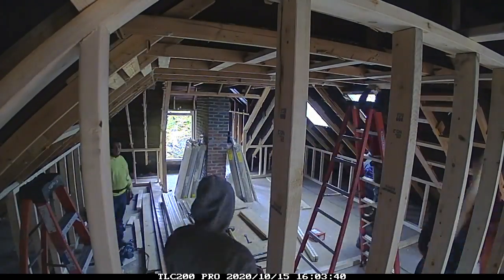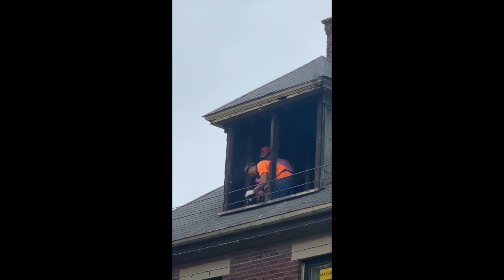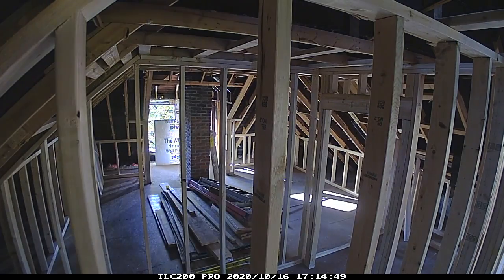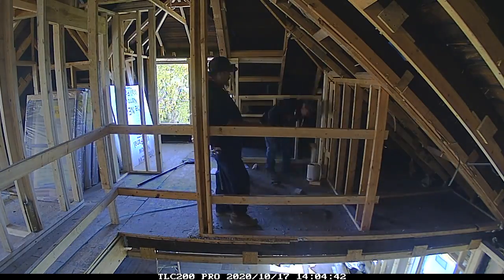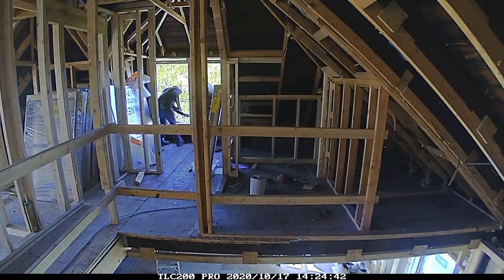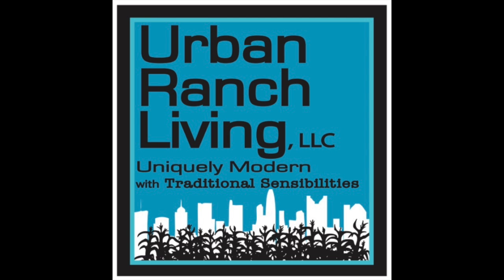UrbanRanch quickshot 5.0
This quickshot video focuses on the 3rd floor as the rough framing commences and the original dormers get some love with new wood. We've also included the architectural layout of the 3rd floor to provide the viewer with improved orientation to the project. Renovation HistoricPreservation UrbanRanchLiving TimeLapse TimeLapseVideo RoughFraming construction residentialconstruction germanvillage @UrbanRanchLiving